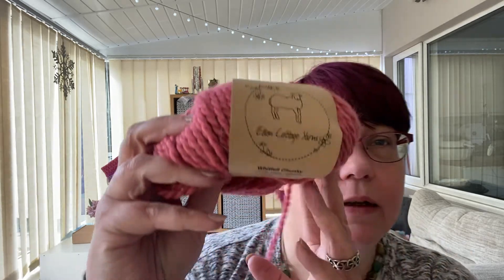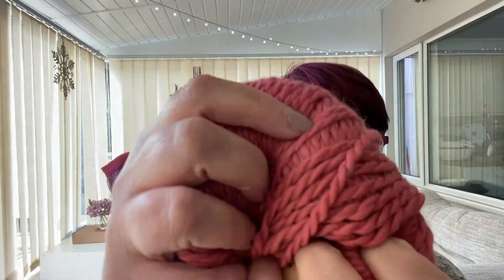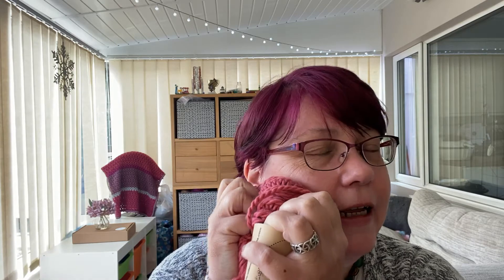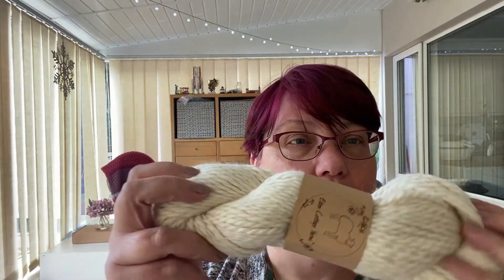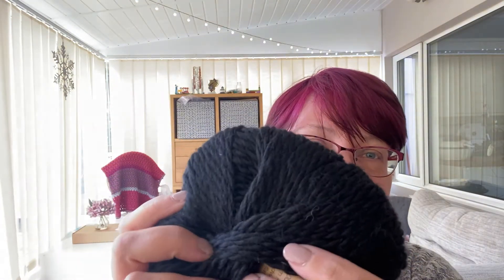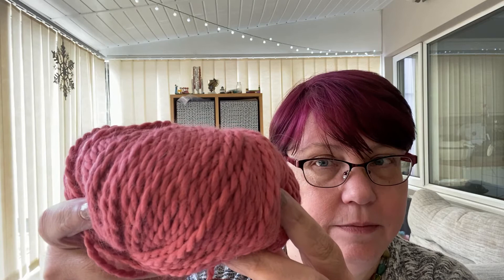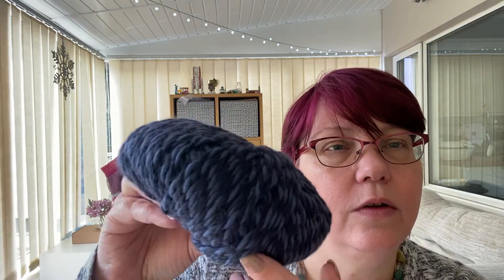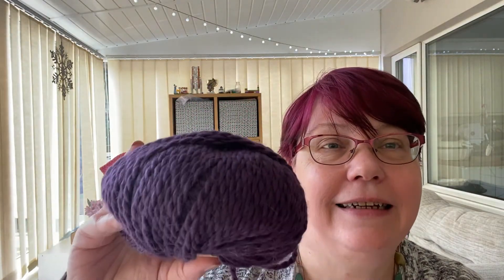Gorgeous alpaca yarn - colours and description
Local and sustainably sourced super soft baby alpaca

Sign up for my free hat Size Guide and regular updates for patterns and tutorials
💚 www. hookinglove.co.uk